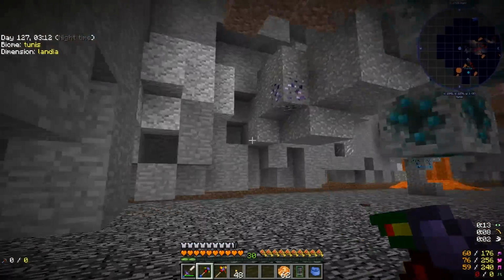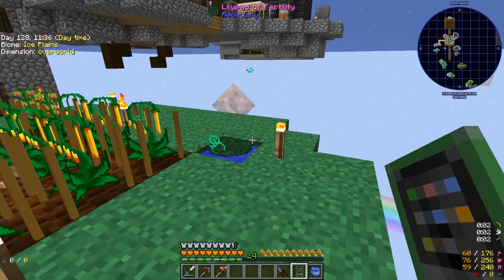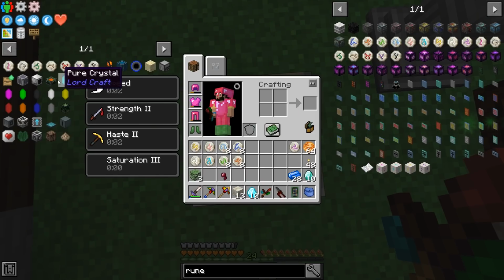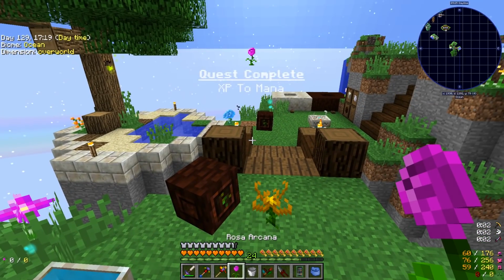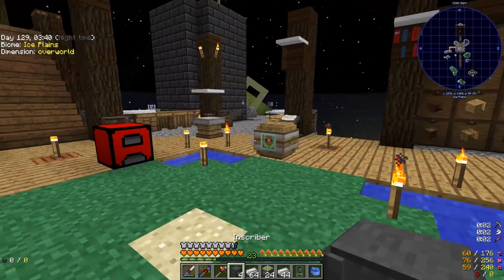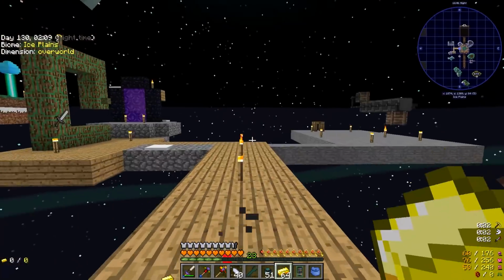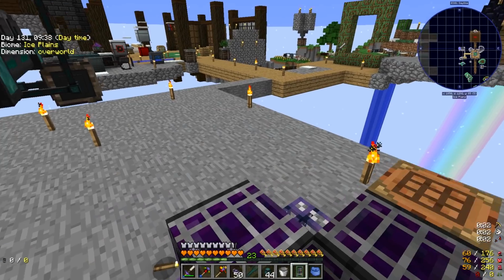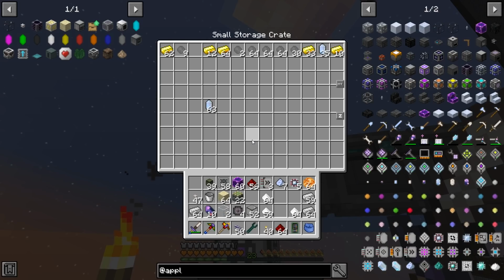[1.12.2] Project Ozone 3 |E16| - Applied Energistics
Project Ozone 3 is a 1.12.2 modpack created by OG_Arist0tle and TheCazadorSniper. The idea is to complete a series of quests by playing with over 200+ mods. You start with nothing but a few dirt blocks and a dream; by the end, we'll have everything.

Today, we inscribe.